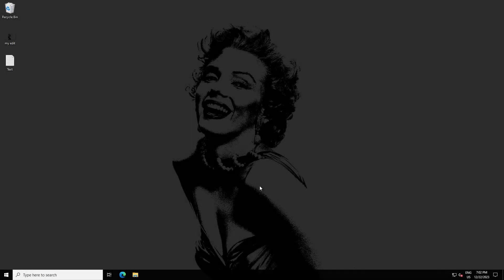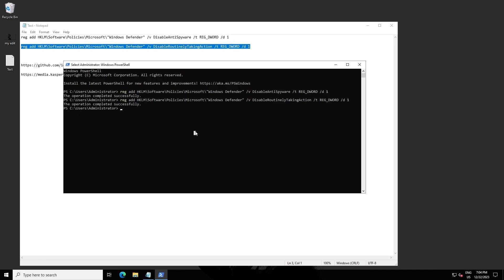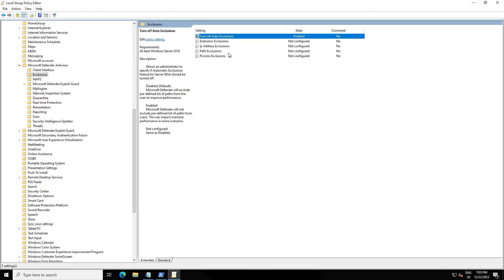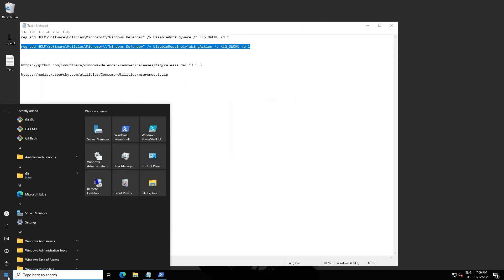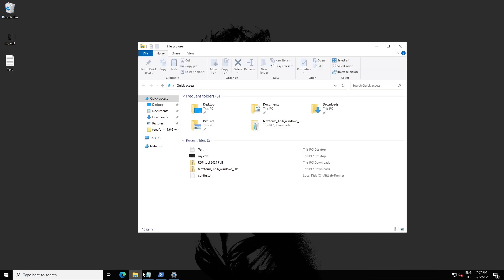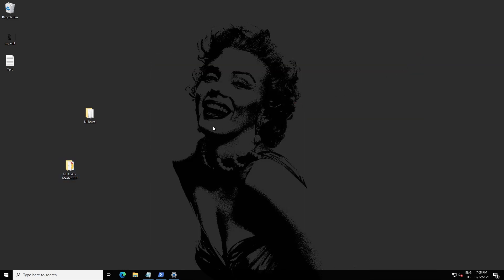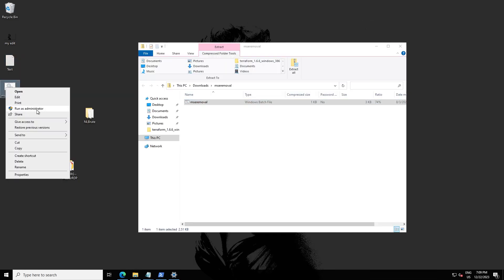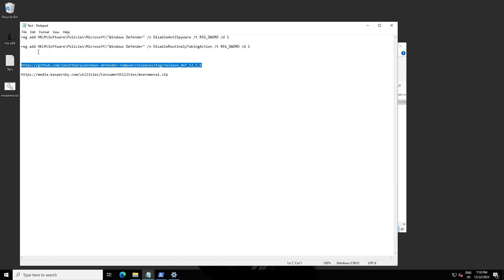Disable Windows Defender Forever !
How to disable

Alright, so you want to know how to get rid of Windows Defender, huh? First, I gotta say, I don't recommend it, since it's your main antivirus. If you still want to do it, you can try going into the settings, then updates and security. Find the Windows Security, then open Virus & threat protection settings and disable the real-time protection. But remember to have some kind of antivirus program, just to be safe, or you might regret it!

reg add HKLM\Software\Policies\Microsoft\"Windows Defender" /v DisableAntiSpyware /t REG_DWORD /d 1

reg add HKLM\Software\Policies\Microsoft\"Windows Defender" /v DisableRoutinelyTakingAction /t REG_DWORD /d 1

gpedit.msc